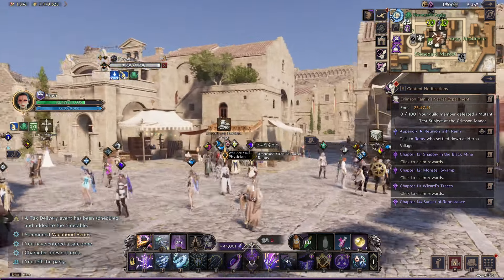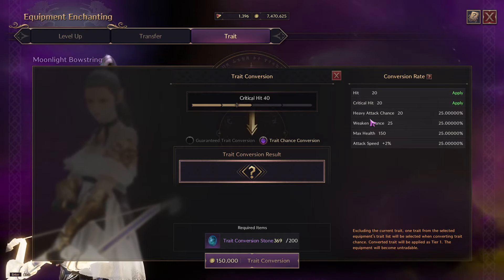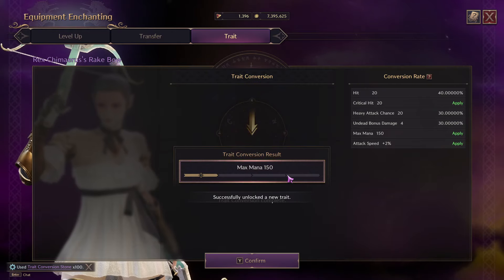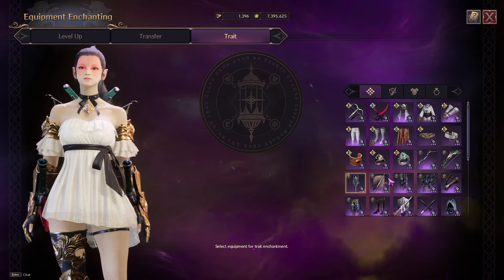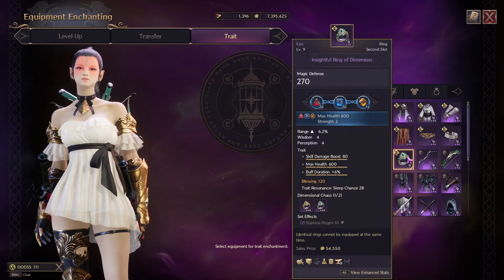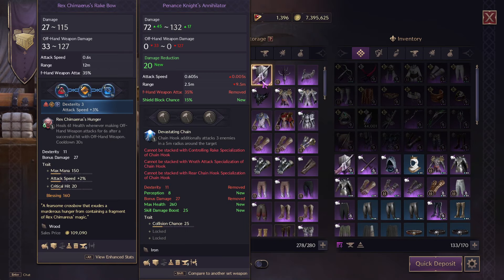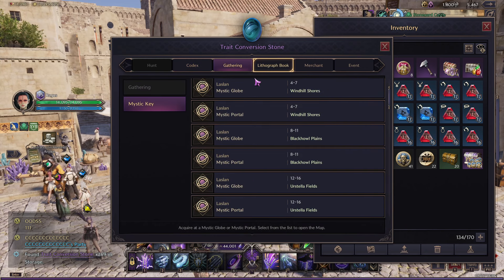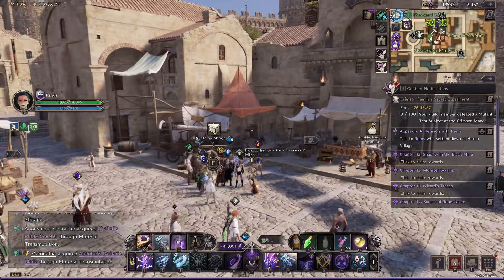What are Trait Conversion Stones and How To Use Them Throne and Liberty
Tip To help reach my stream goal